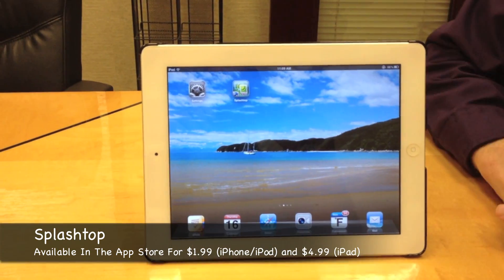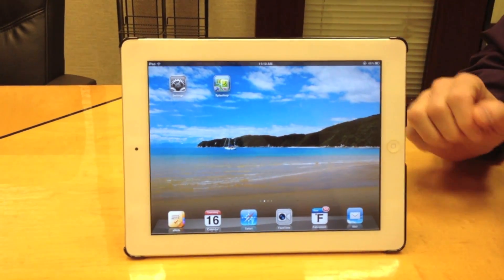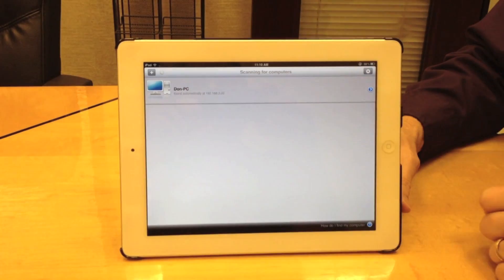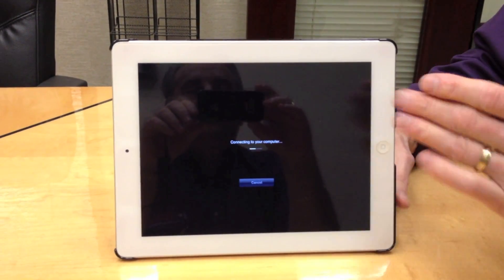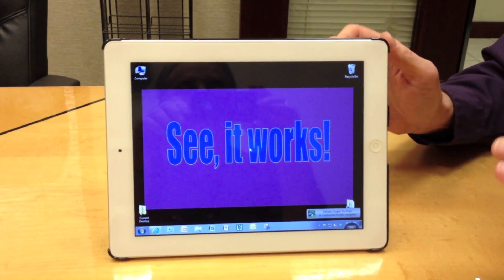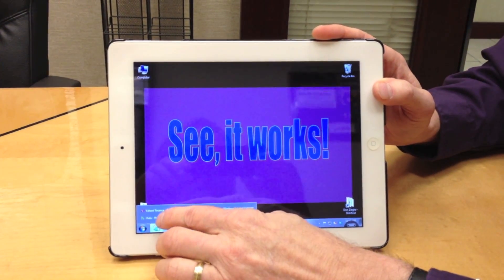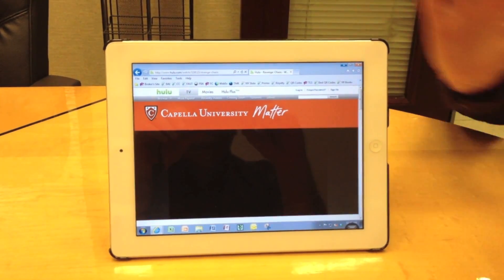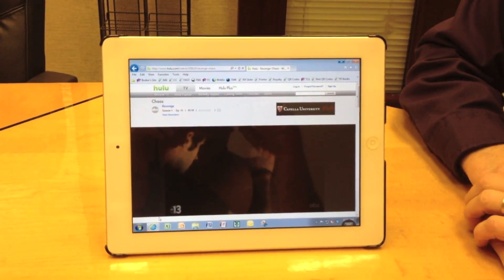Friendly Computers & Computer Renaissance Sweet Tips & Tricks: Setting Up Splashtop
Splashtop is an App available on both iOS and Android OS that allows you to remotely control your home or office PC from anywhere in the world. The App will allow you to control Windows and Mac from your mobile device!